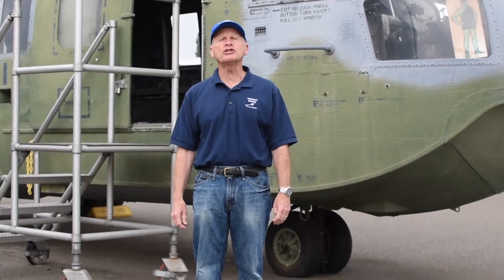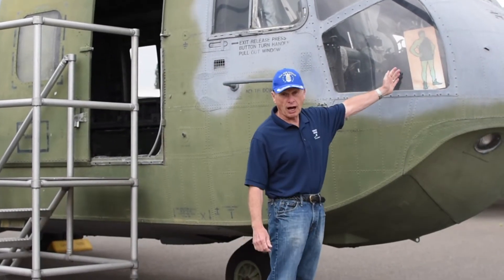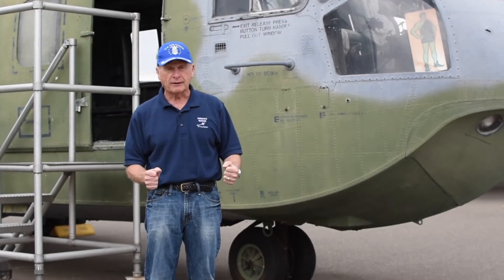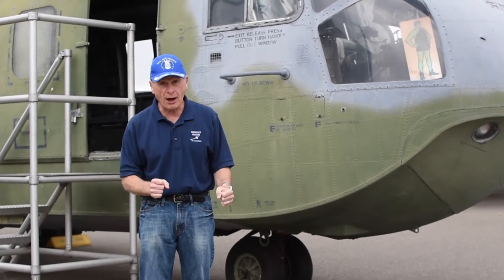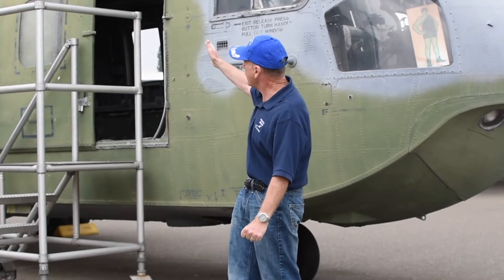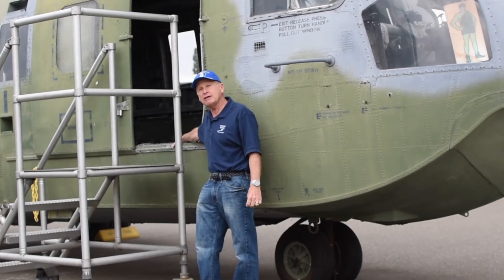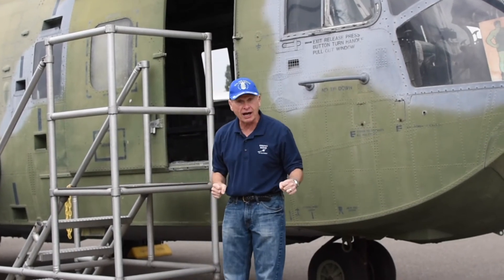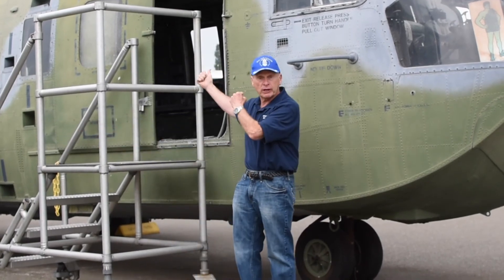Aircraft talk: A-1 Skyraider and CH-3 Jolly Green Giant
In honor of Armed Forces Day 2020, AMC volunteer Glen Brady talks about two of the aircraft in our collection.